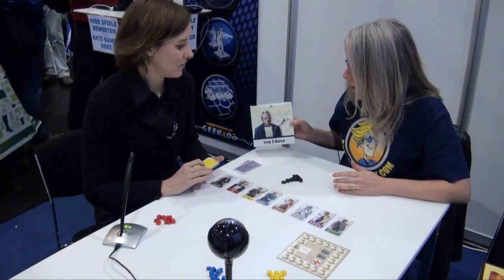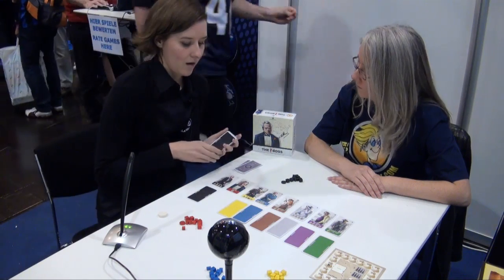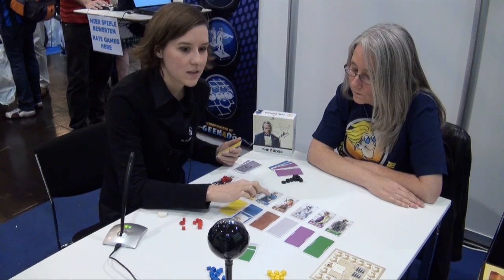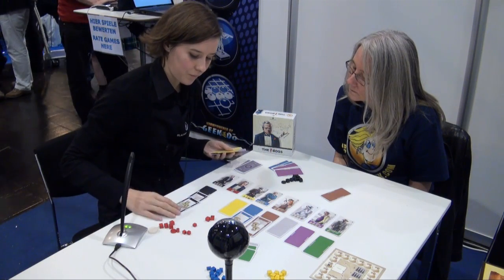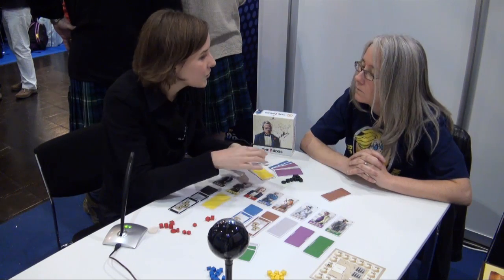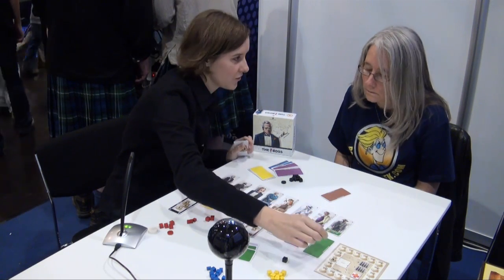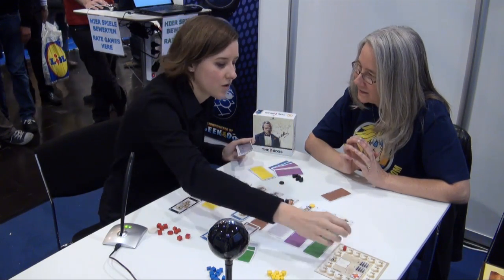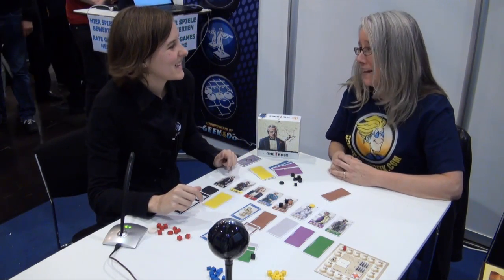The Boss Demo - BoardGameGeek Booth - Spiel 2010